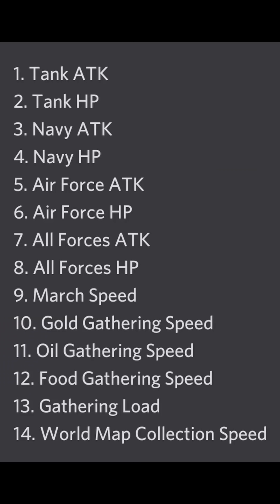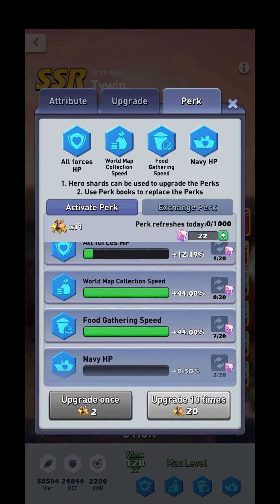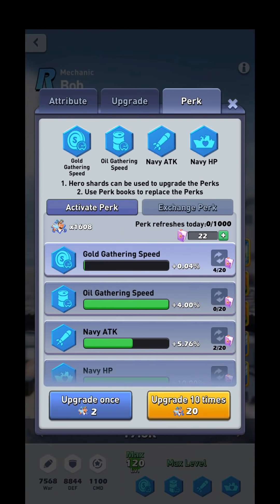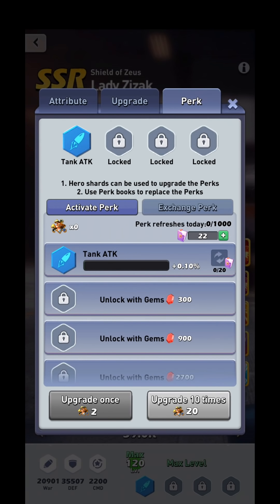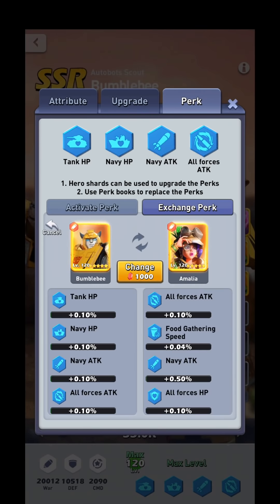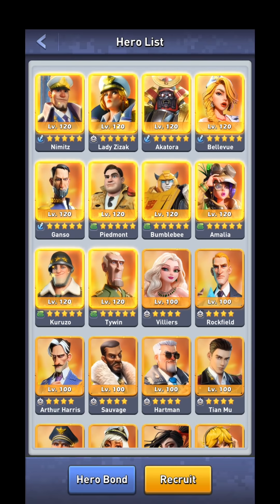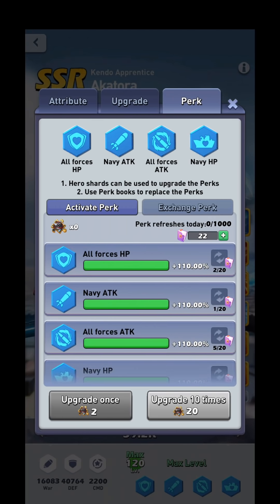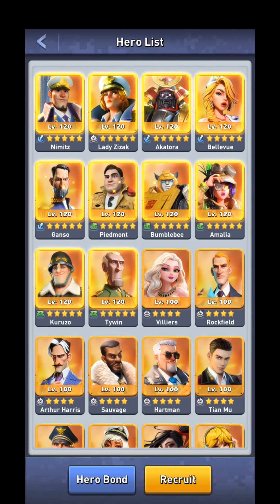How Perks Work [Top War]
Perks are one of the most important things to work on in the game.  Greatly increase your combat stats, or your gathering, or simply make life easier. Perks are a priority.

Top War: Battle Game
The Dark Legion is coming! The Tyrant rules the world!

Wars continue and people are homeless. Who can save the world?

Join the Liberty Alliance and step forward fearlessly and become the strongest Commander!

Merge to Upgrade
Whether it's a building or units, you can upgrade as long as it is merged! Top War is an innovative strategy game featuring merge to upgrade gameplay, no more long upgrade waiting times, just merge two together and the upgrade will finish instantly!

Recruit Legendary Heroes
Land, Navy and Air Force army troops have gathered! Hire and upgrade heroes with unique skills and lead the three armies to become invincible!

Various Class Options
Want to become a warrior like a Combat Elite on the battlefield, or a professional who makes various kinds of magic weapons? There are Tactical Masters, Grand Marshals, Legendary Craftsmen, and Great Scientists for you to choose from. Use intelligent combinations of Classes to win!

Build an Idyllic Island Base
Starting with a deserted island, build a base to train armies and then make the base more stylish with variety of buildings and decorations. Come and show-off your unique style!

Online Battle with Players from all over the World
A variety of battle modes, Battle of Kingdoms, Wild Monsters, War Robots,Throne Showdowns and experience real battles with your alliances, fight for glory, dominate the World!

Eternal Land, Cross-Server Battle for Domination
After a long period of construction and development, make way to the Eternal Land. A new large-scale cross-server gameplay with unbelievable battles, the experience will fulfill the desire in your heart: Conquer the World!
Gather your alliance friends and go to unveil the mystery of the Eternal Land!